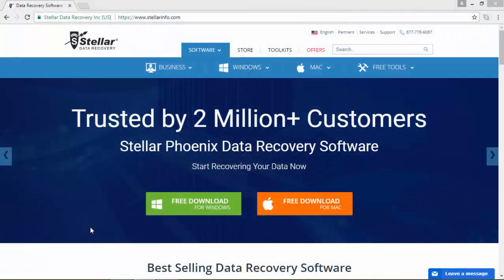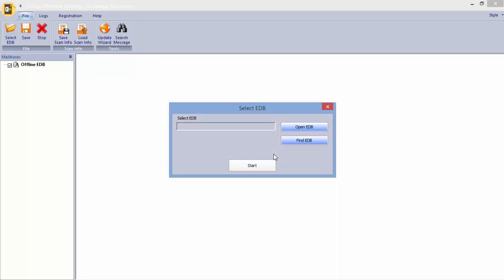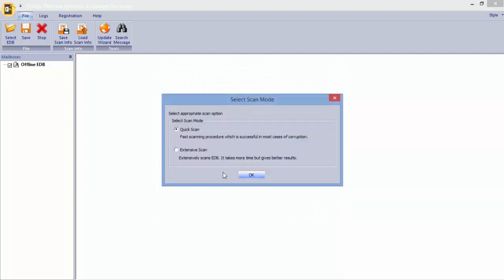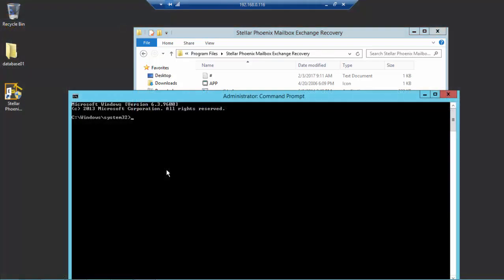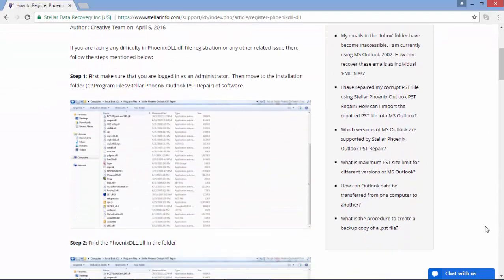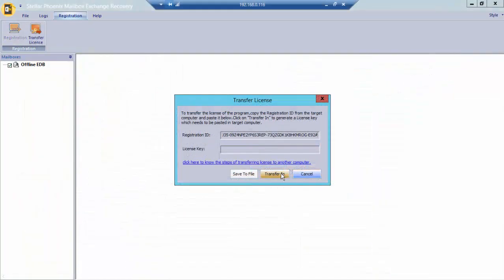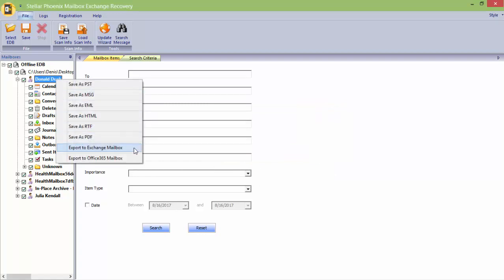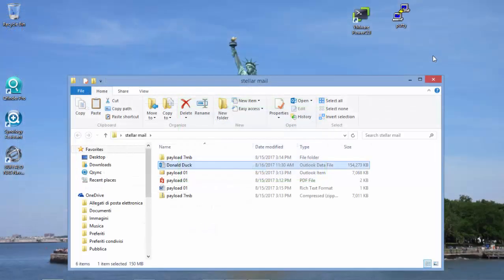My review of Stellar Phoenix Mailbox Exchange Recovery 8.0